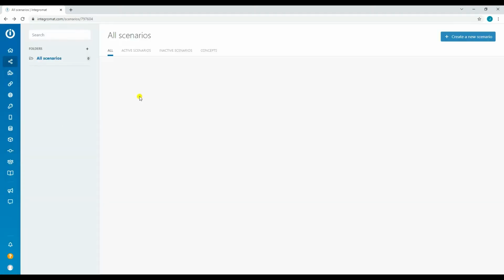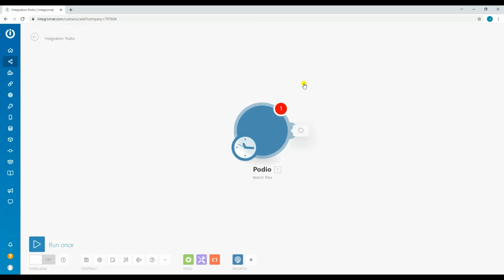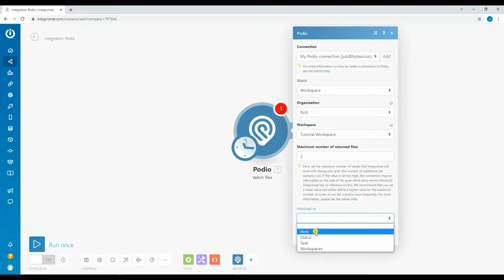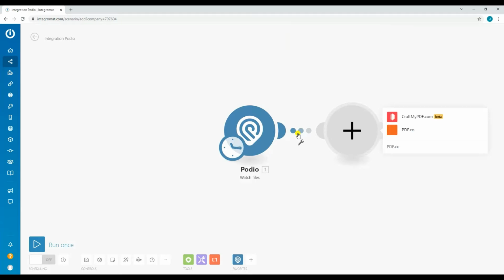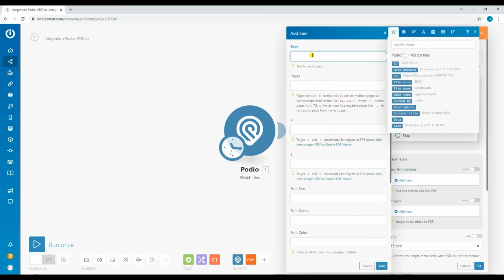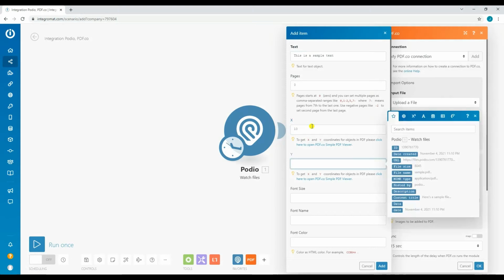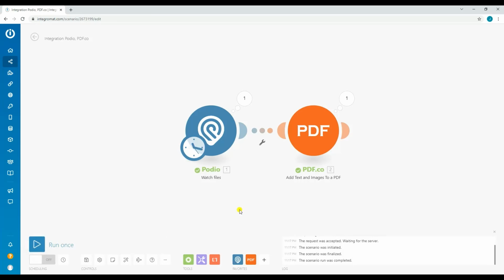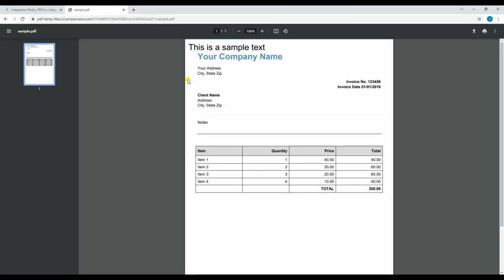How to Add Text into a PDF from Podio Status using PDF.co and Integromat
We prepared this step-by-step tutorial with screenshots on how to add text into a PDF from Podio Status using PDF.co and Zapier